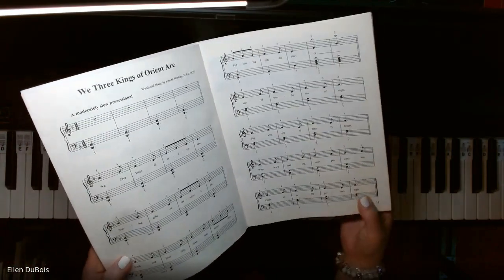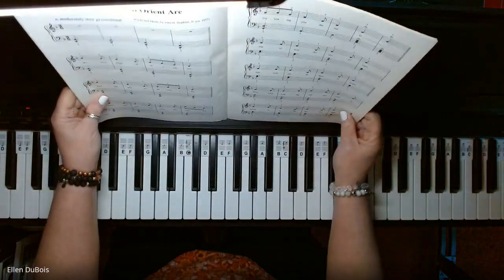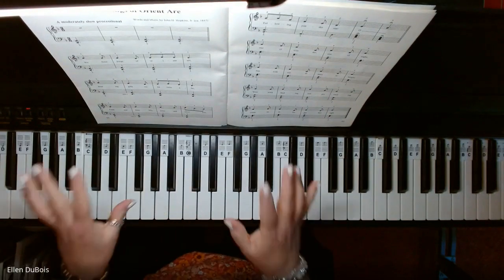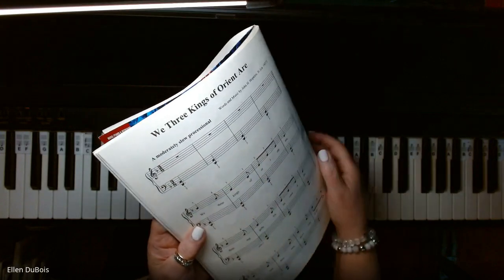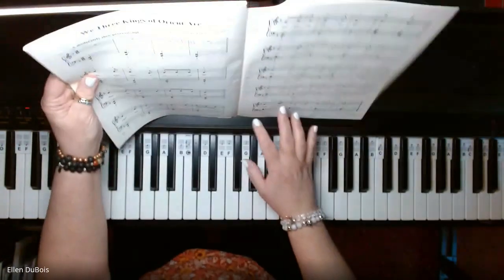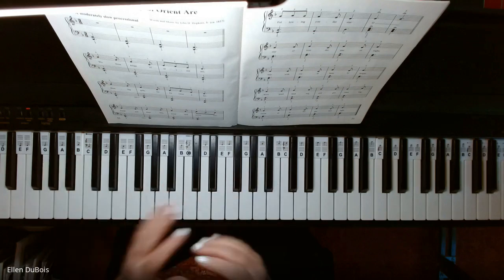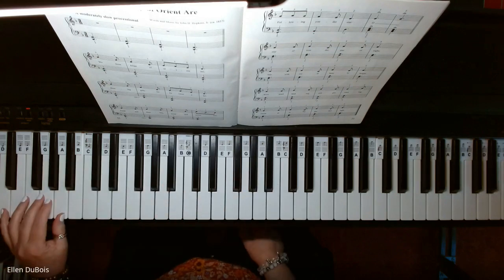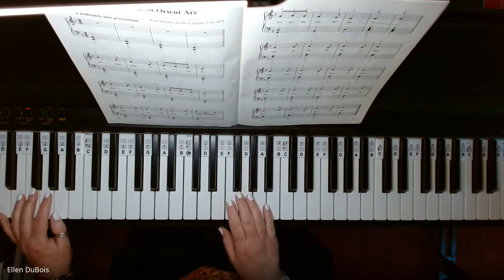We Three Kings Of Orient Are, Beginner Piano Christmas Music!